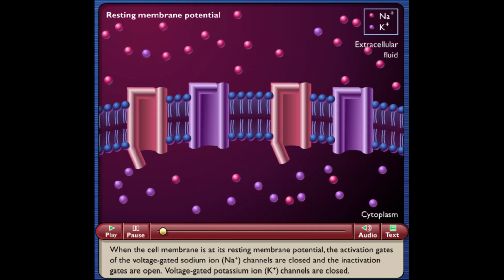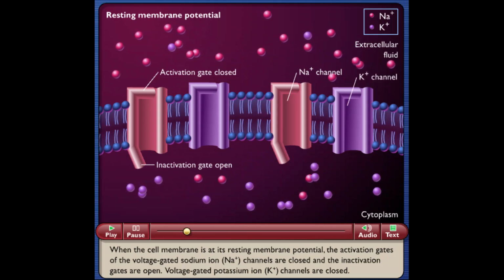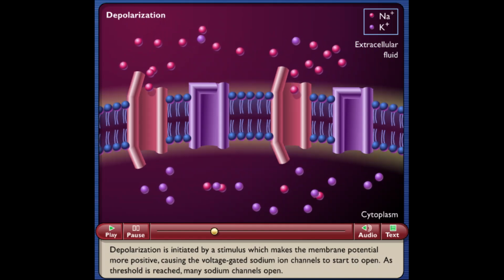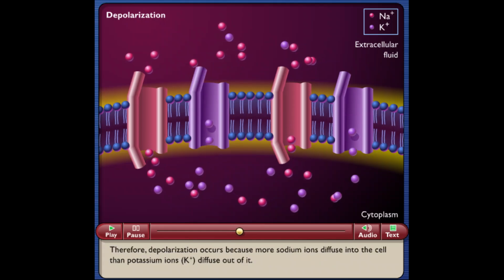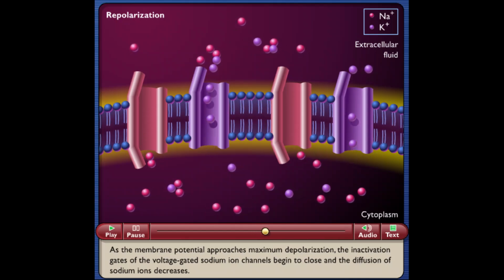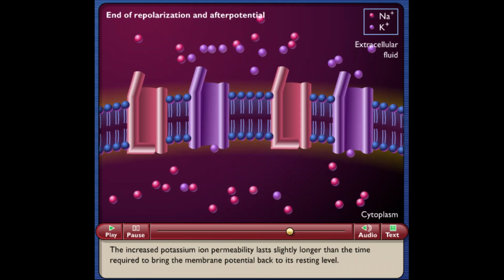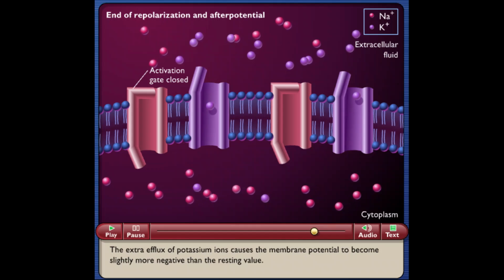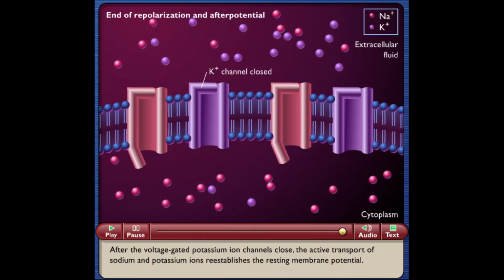Voltage gated channels and the action potential